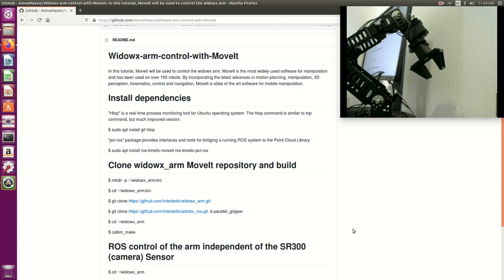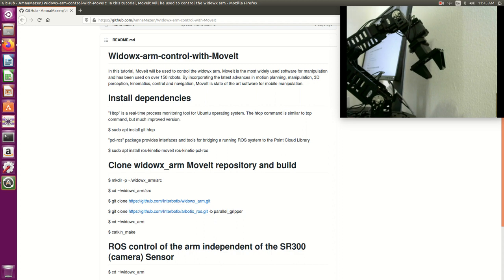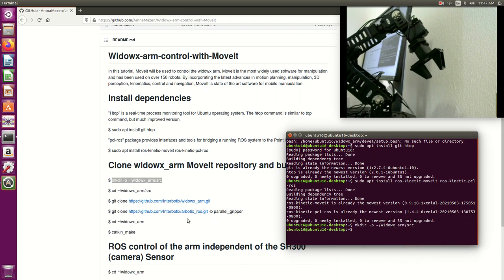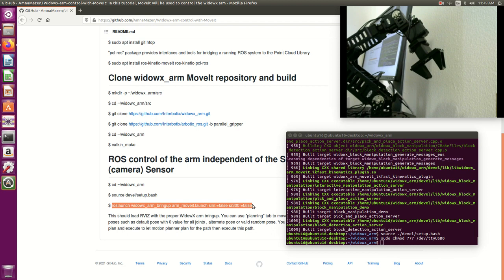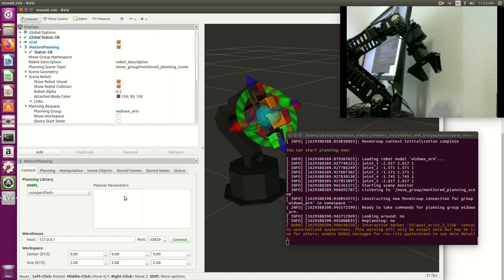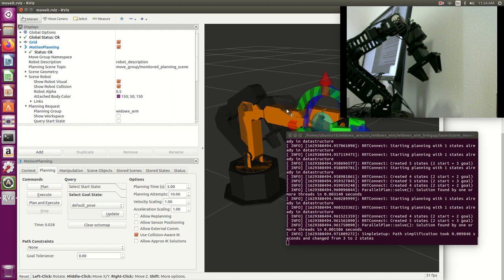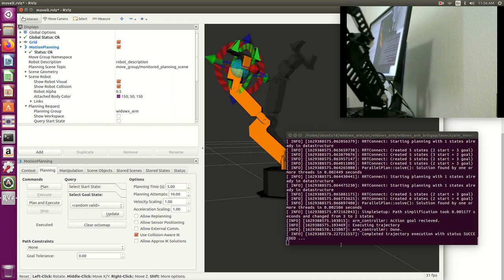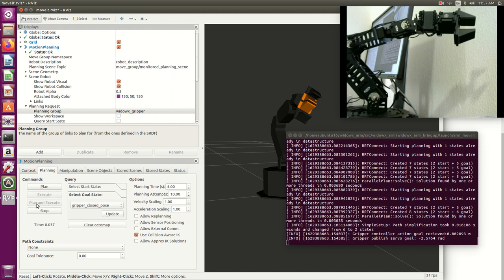Widowx arm control with MoveIt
In this tutorial, Moveit will be used to control the widowx arm

To test the different joints of widowx arm and  give direct commands to them, please watch this video: